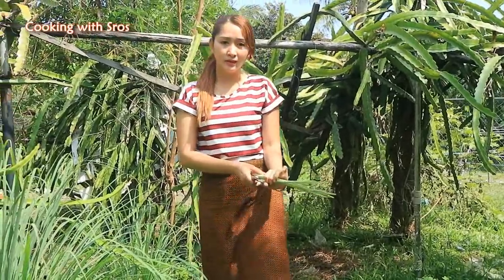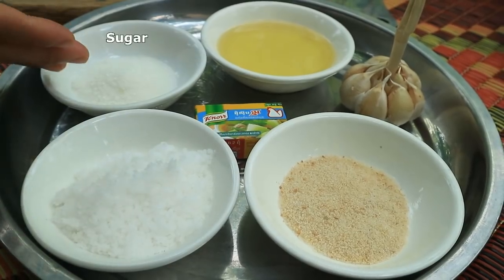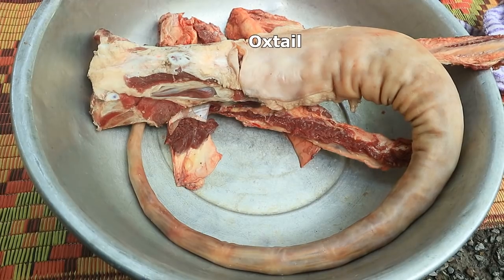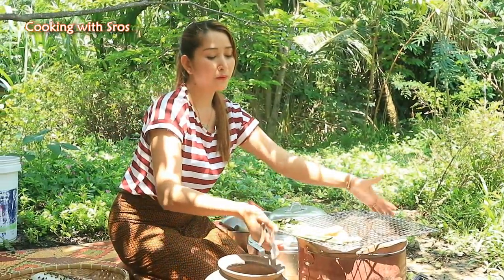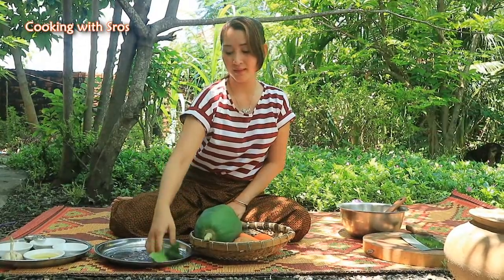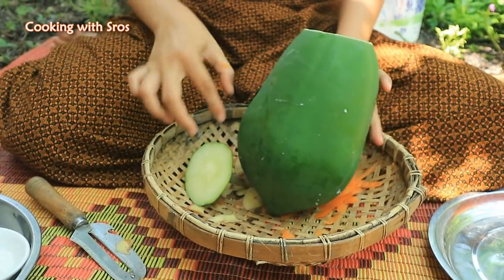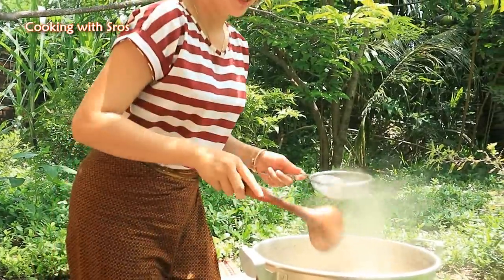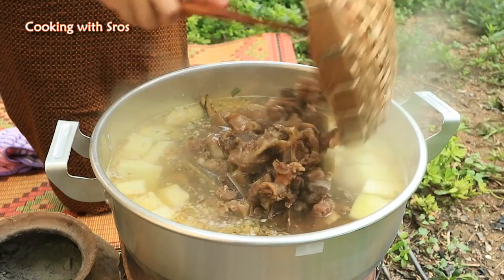Yummy Oxtail Soup Recipe - Oxtail Soup Cooking - Cooking With Sros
Welcome come back with a recipe is yummy oxtail soup. It's most done in many restaurant, in my location. :)

Yummy Beef Grocery With Water Spinach Sour Soup Recipe - Beef Grocery Sour Soup - Cooking With Sros

Yummy Bamboo Shoot With Pork Leg Soup - Bamboo Shoot With Pork Leg Cooking - Cooking With Sros

Yummy Fish Ball With Papaya Pickle Recipe - Fish Ball With Papaya Pickle Cooking - Cooking With Sros